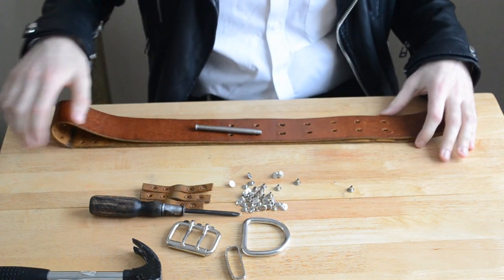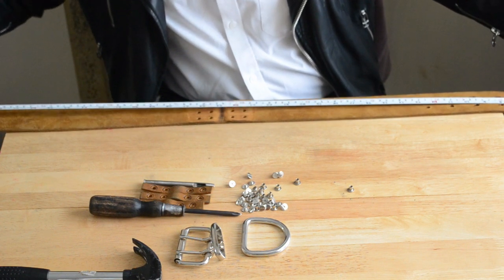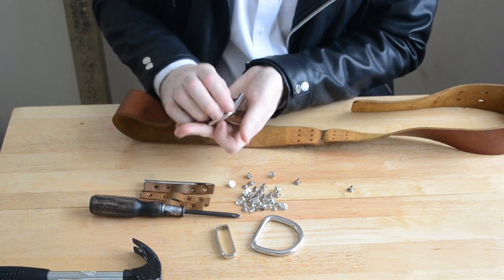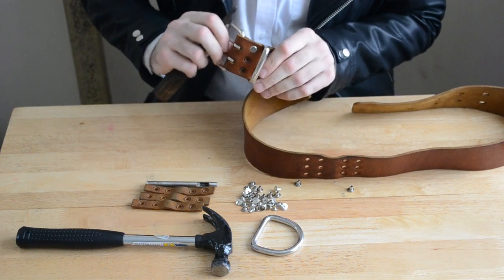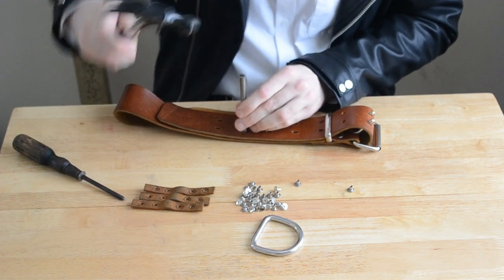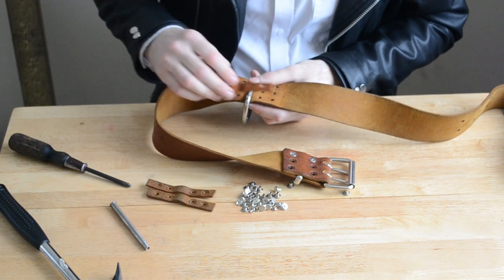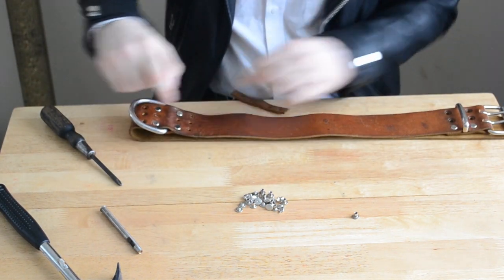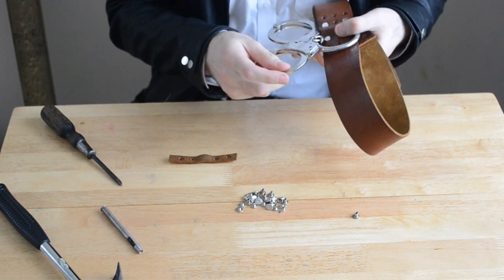How To Make Handcuff/Transport Belt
You can order a custom bondage or gear from me by contacting me on my Etsy store. My handmade prisoner transport belts with handcuffs, lots of cool punk and alt jewellery and leather bondage are available
ETSY shop name HIGHGODDESSUK

Also don't forget to say something in the Comments, I will Reply and give your comment a Heart.